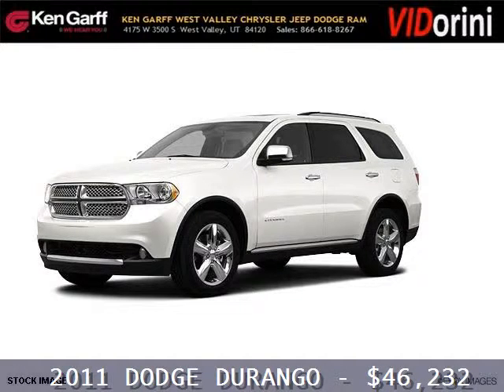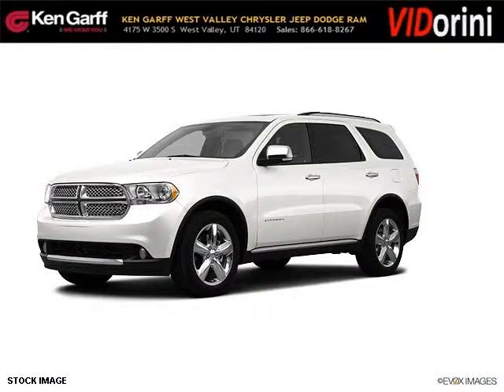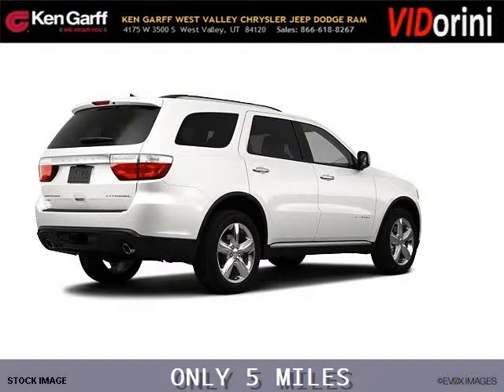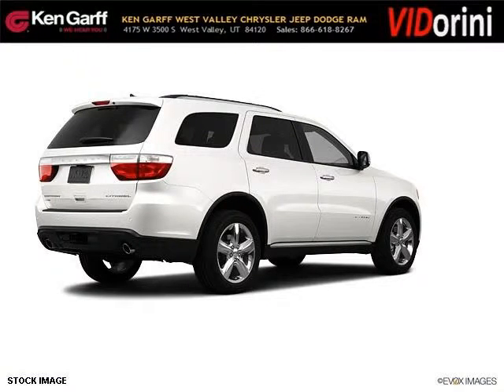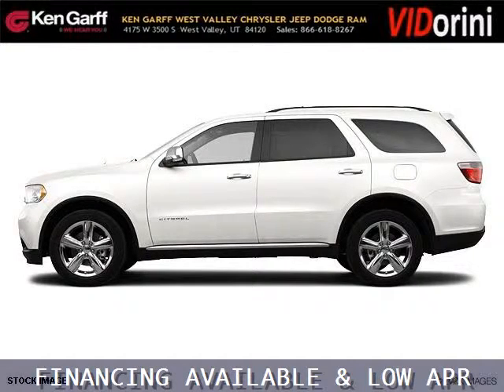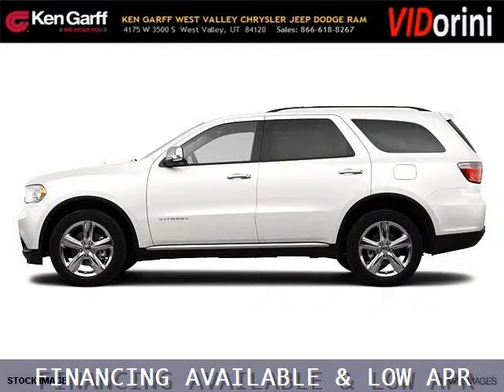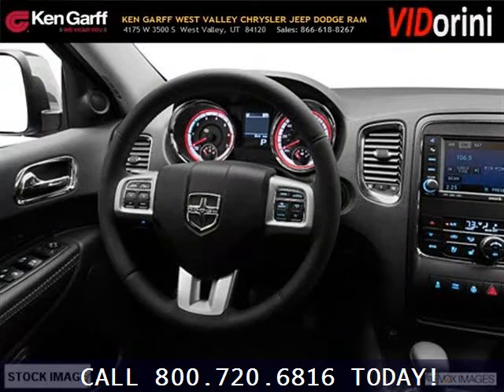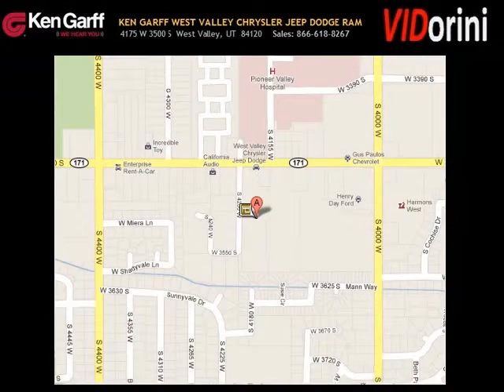2011 Dodge Durango West Valley Utah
Year: 2011 Make: Dodge Model: Durango Trim: Citadel Engine: 8 Cyl. Transmission: 5 Speed Automatic Color: null Mileage: 5 Address: DodgeHQ 4175 West 3500 South West Valley Utah